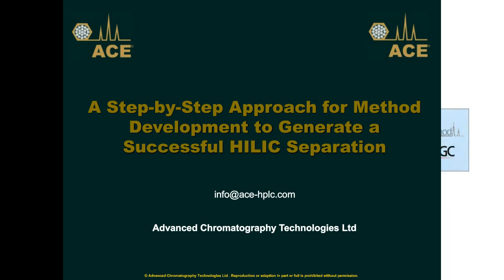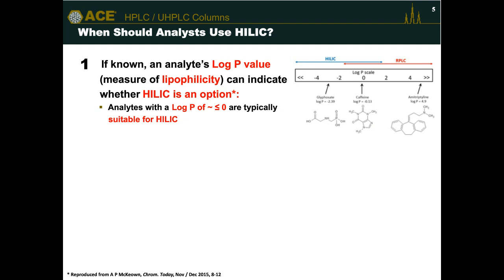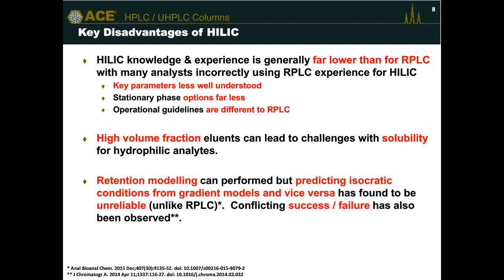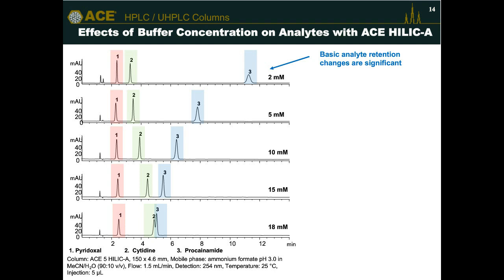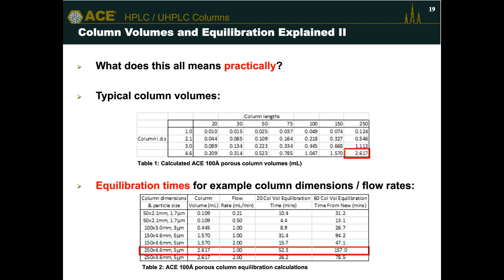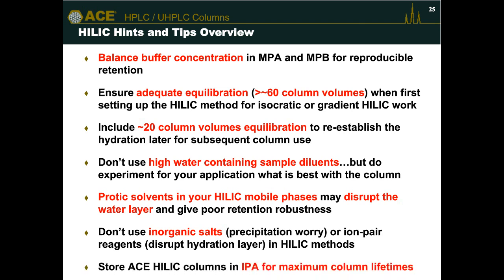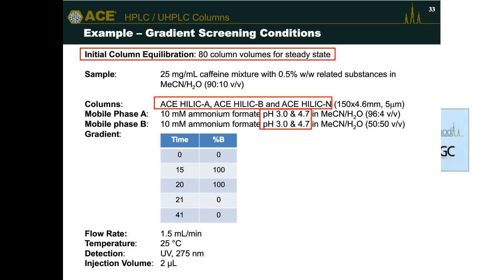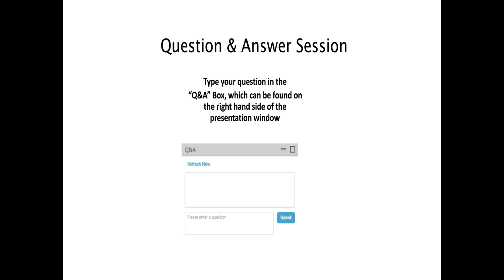HILIC Practical Tips and Guidance for Method Development